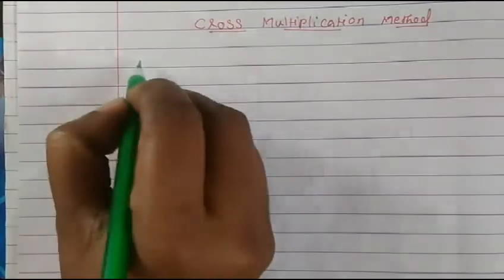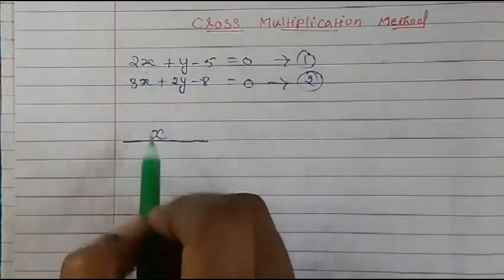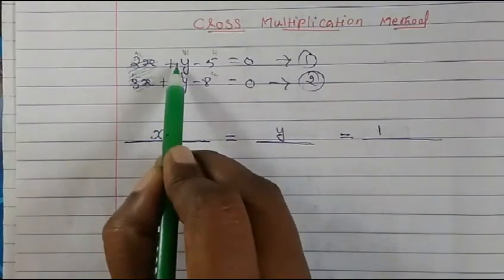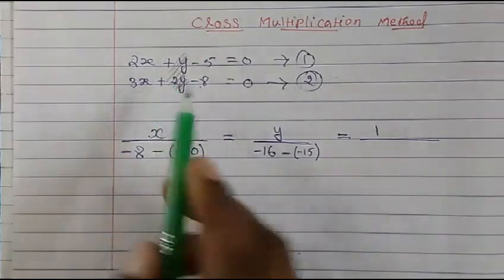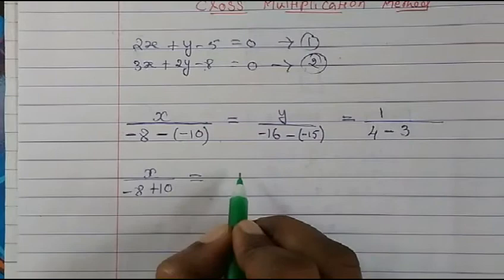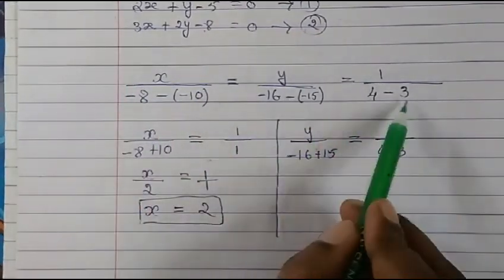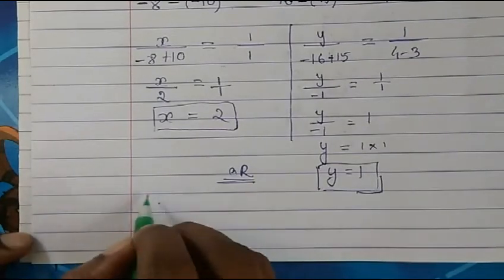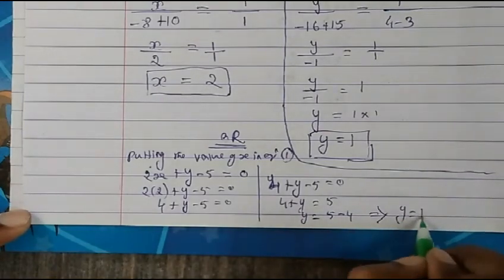10th Maths NCERT. 3. Pair of Linear Equations In Two Variables. CROSS MULTIPLICATION METHOD.